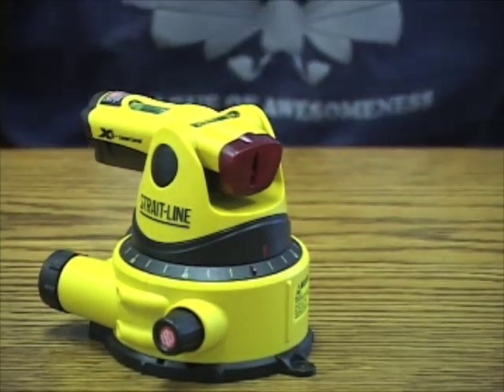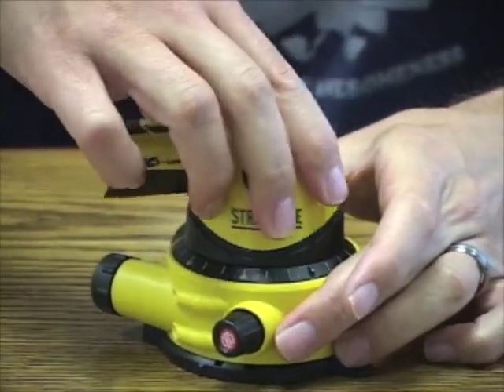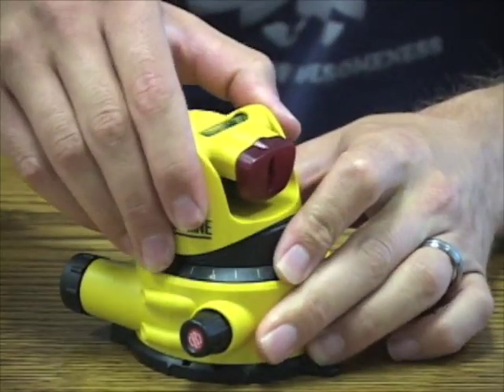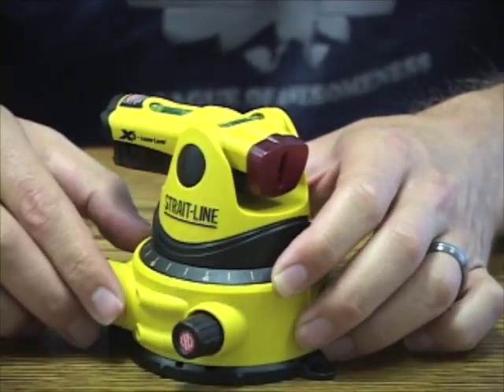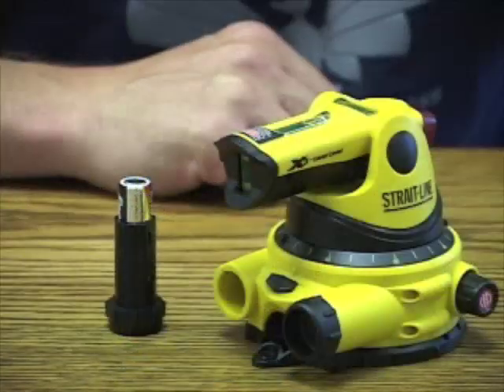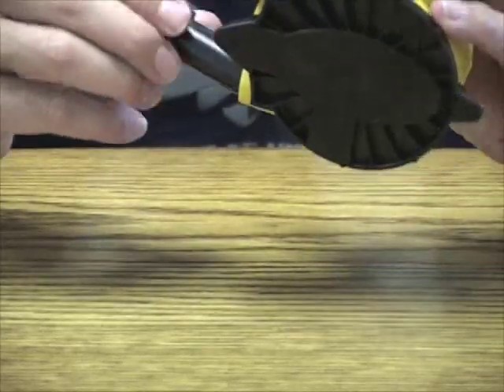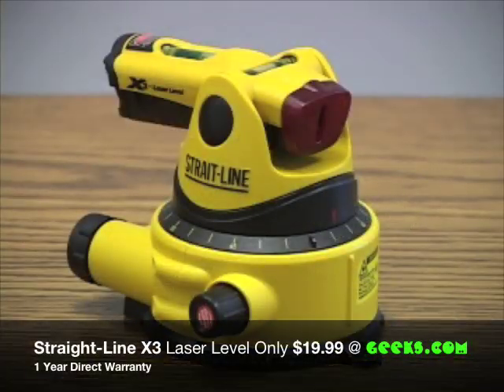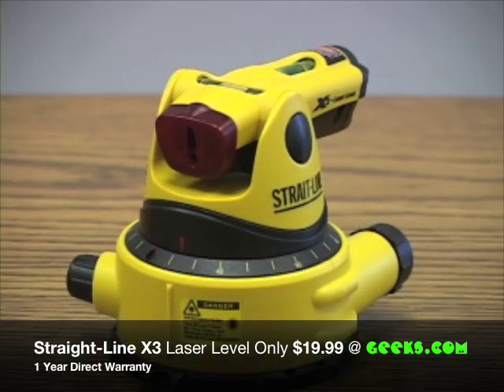STRAIT-LINE X3 - Geeks.com Product Review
Whether you're installing ceiling or floor tiles, hanging cabinets or pictures, or leveling trim work, this STRAIT-LINE X3 2 Line Laser Level will make your work more accurate!

Features include a 3 Bubble-Vial control for single & two-wall leveling, a Micro-Adjust knob that moves the laser line up and down for precise placement and a Wrap-Around lens for precise two-wall leveling! The STRAIT-LINE X3 2 Line Laser Level also offers a 360° rotation with angle index for accurate layout and a tilting laser head for a laser line up to 60 feet!

This handy STRAIT-LINE X3 2 Line Laser Level is perfect contractors, plumbers, tile installers, bricklayers, interior designers and do-it-yourselfers!